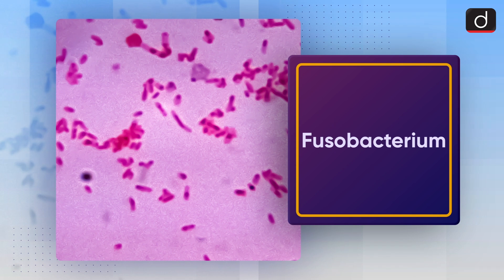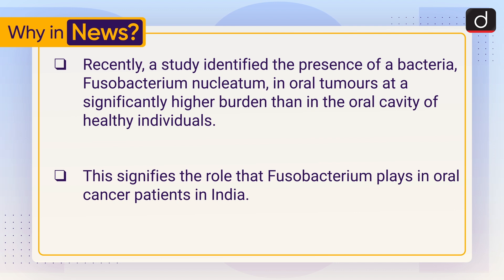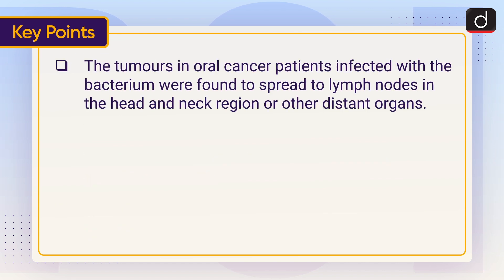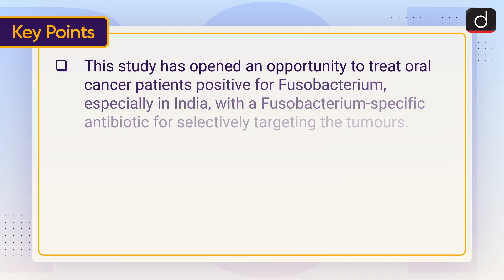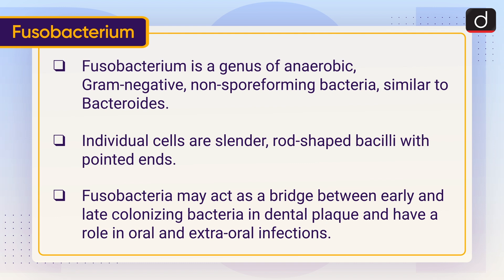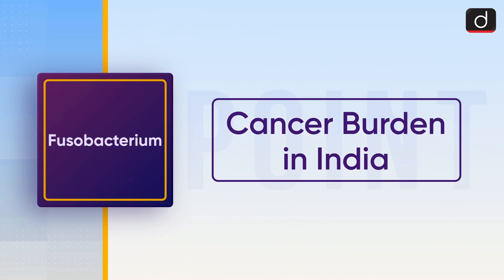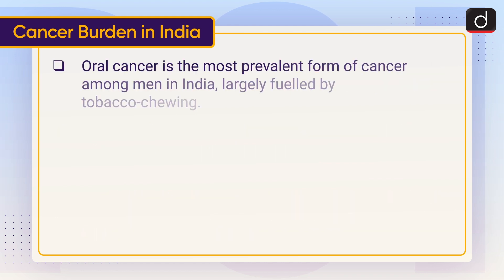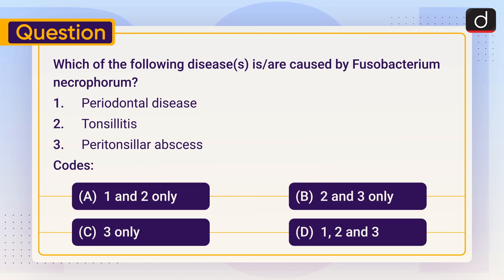Fusobacterium - To The Point | Drishti IAS English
Drishti IAS English presents to you our daily programme, To The Point, - covering all relevant and important topics from UPSC and state PSC points of view. In this programme, one particular topic of current affairs will be discussed in a comprehensive and concise manner covering static and factual information along with conceptual ideas. This will make it easy for the aspirant to understand, retain and draw interlinkages. This programme will help not only in prelims but also in all Mains as well as in Essay papers.

This video covers the given topic, ‘Fusobacterium’ in the following structure:

Key Points
Fusobacterium
Cancer Burden in India